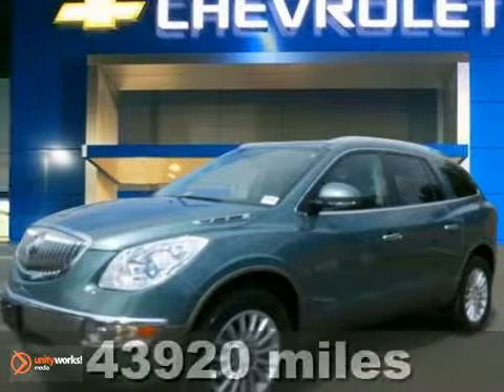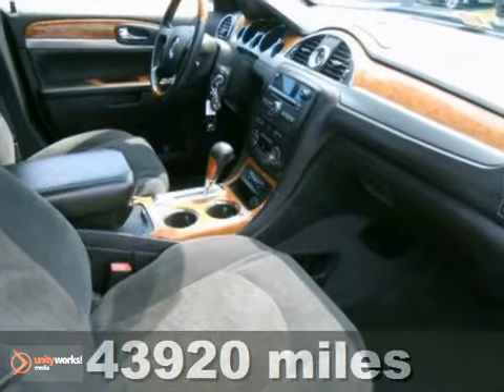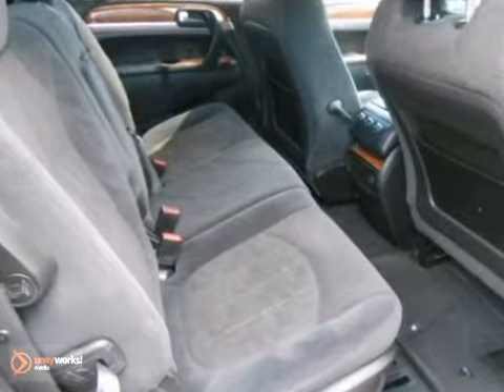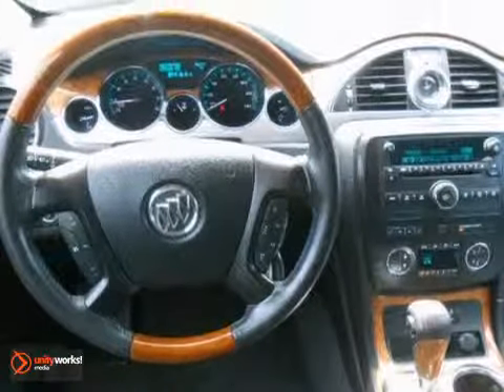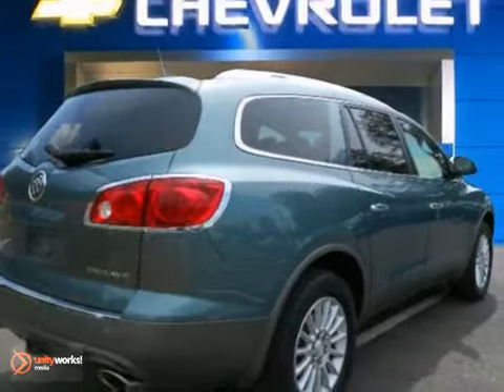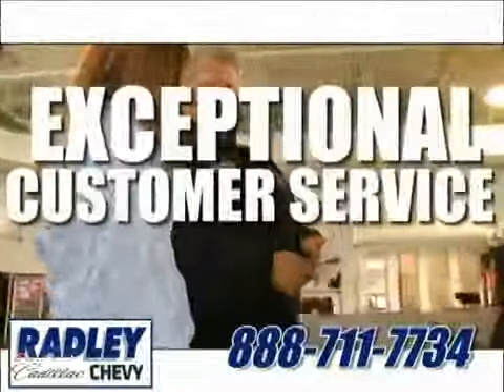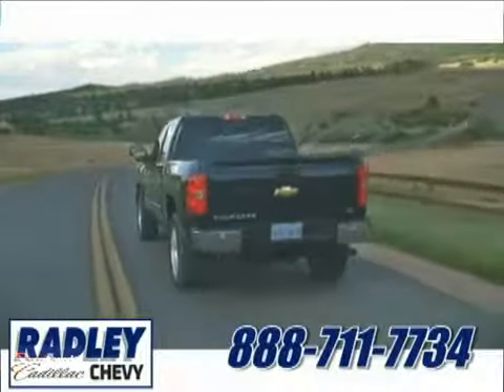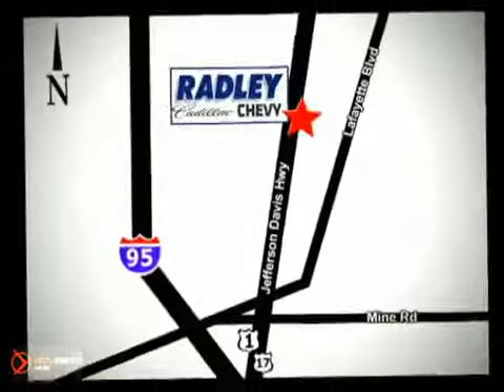2010 Buick Enclave DX611BT in Fredericksburg VA Price SOLD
SOLD - If you are looking for real value on a great used car, Radley Chevrolet invites you to call and make an appointment to view this 2010 Buick Enclave, stock# DX611BT. We are conveniently located near Fredericksburg VA Price Quote, VA and known for our great selection, reliability and quality. Call to take a look at this 2010 Buick Enclave today.

Radley Chevrolet
3670 Jefferson David Hwy
Fredericksburg VA Price Quote VA, 22408